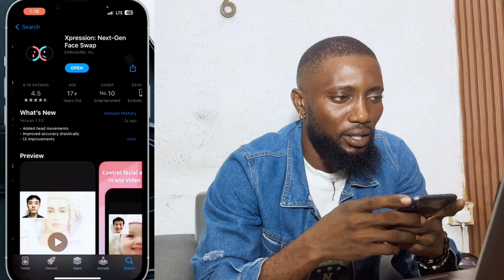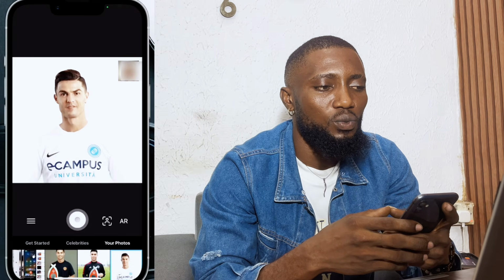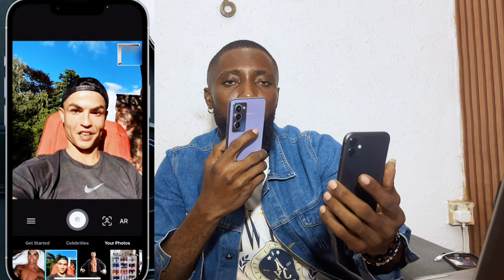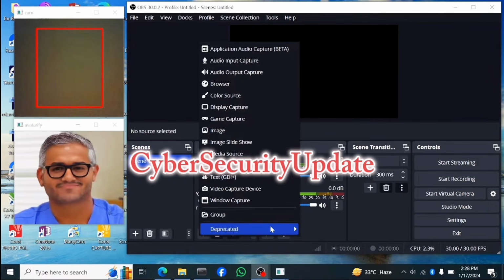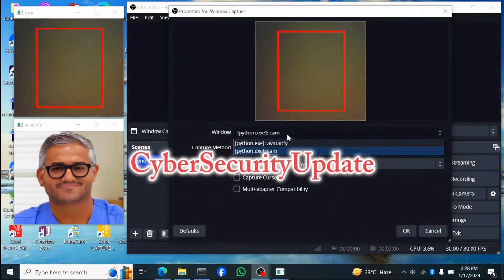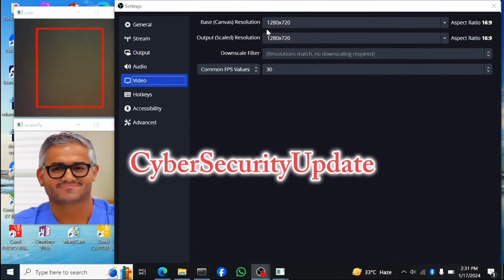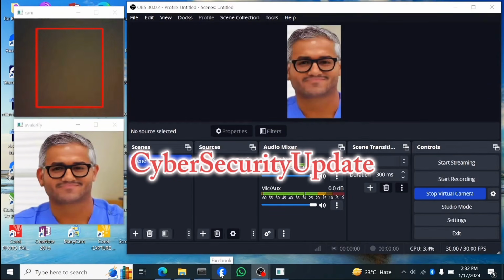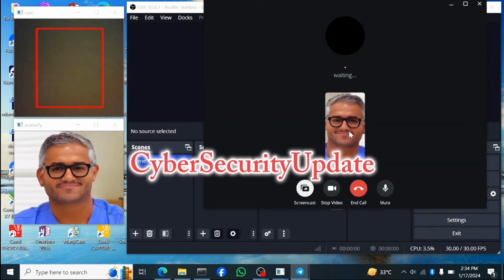How to Make Fake Video Calls on Mobile phones and laptops | Xpression Camera tutorial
Learn how to create realistic fake video calls on your mobile phone with Xpression Camera. This step-by-step guide will show you how to use Xpression Camera's advanced features to simulate video calls, perfect for pranks, content creation, or just having fun. No editing skills needed! Watch now and start impressing your friends with seamless fake video calls